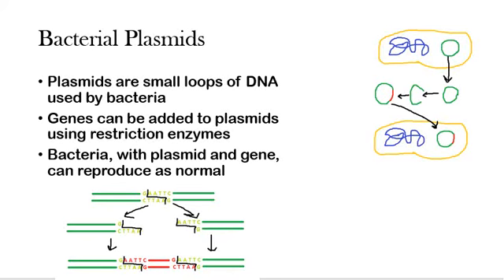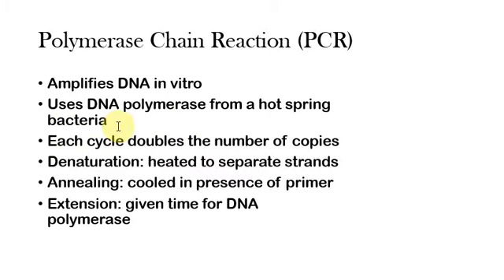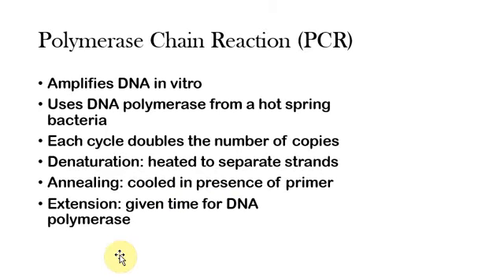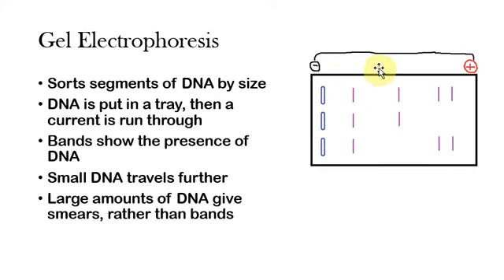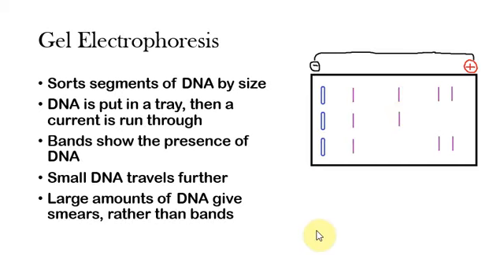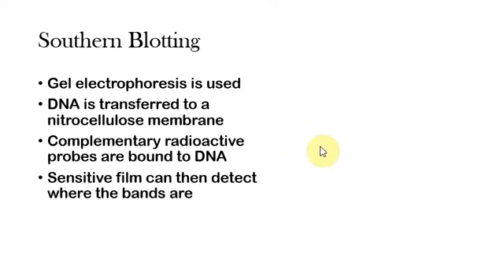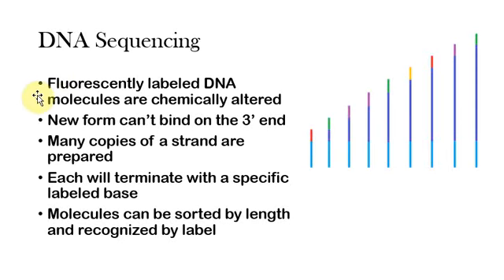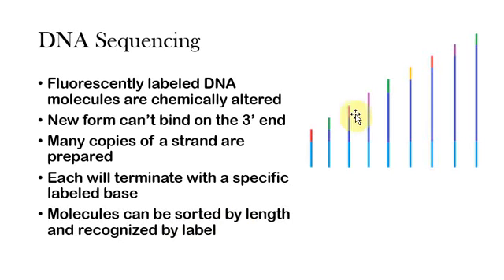AP Biology: DNA Biotechnology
Max describes different methods of biotechnology that are used to manipulate genetic material.